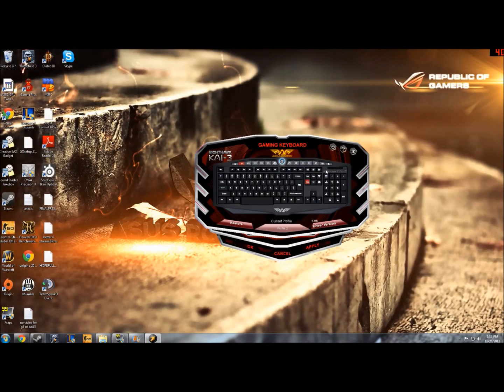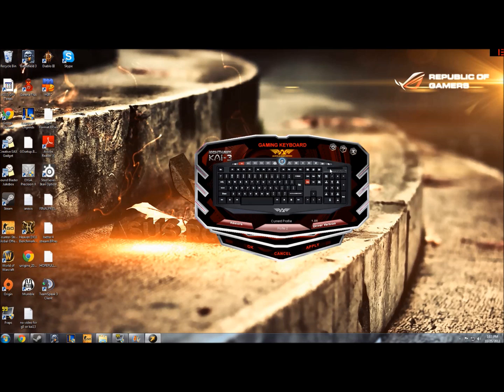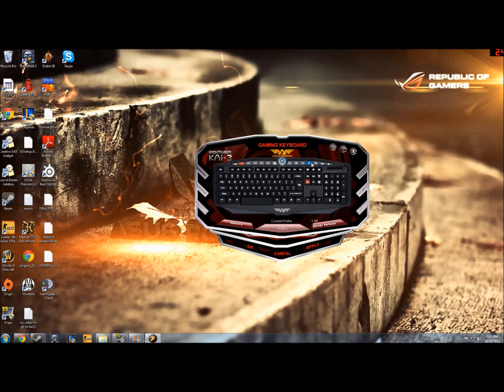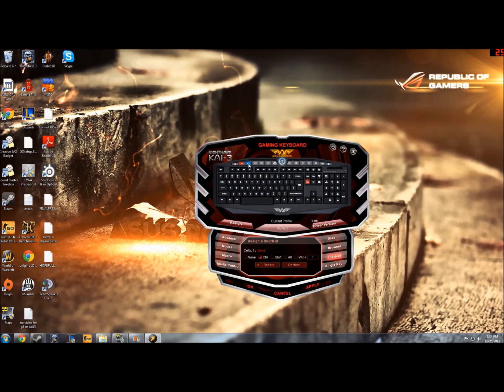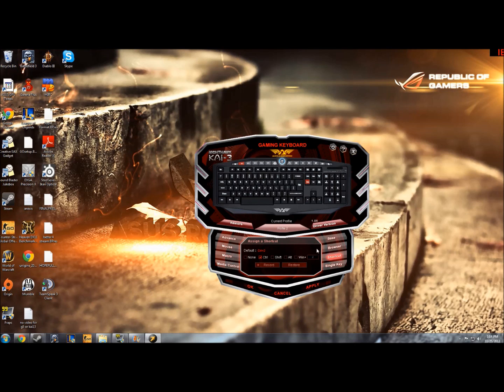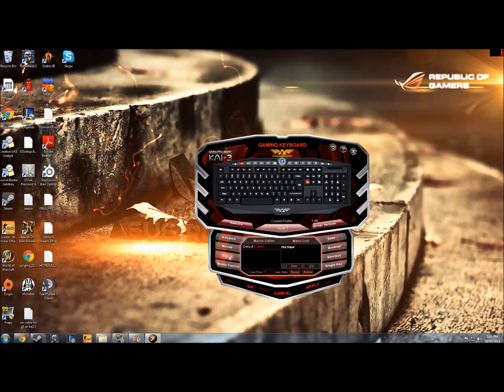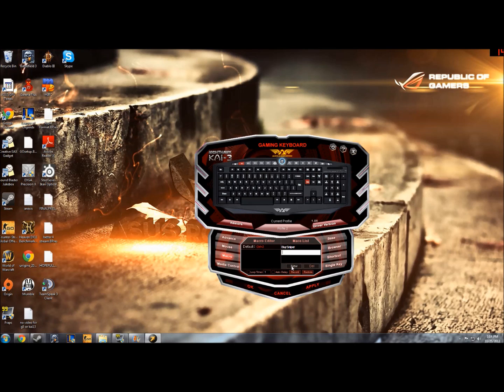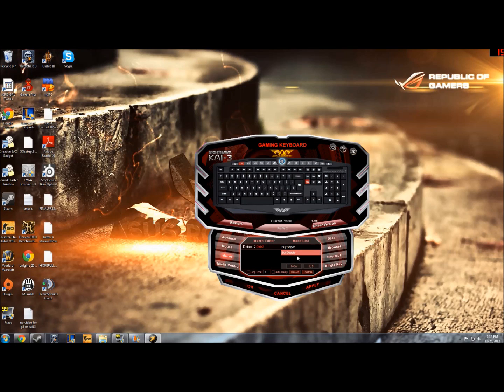ARMAGGEDDON | KAI-3 & KAI-5 | MACRO PROGRAMMING TUTORIAL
Here's a quick how-to video on how you can program macros on the following Armaggeddon keyboards: KAI-3 and KAI-5.

to see our full product line-up.

We welcome any feedback on the videos as we are constantly trying to make them better, so let us know if you have questions or comments by dropping us your personal note at . We would love to hear from you! :)

Super special thanks to Nathan Cooper for working with us on this project.